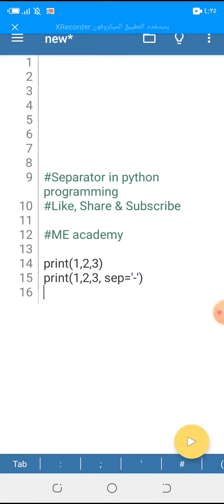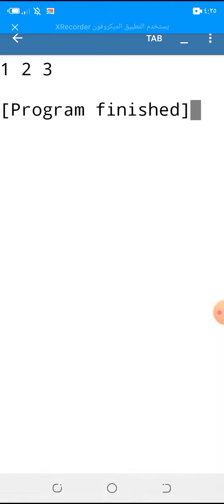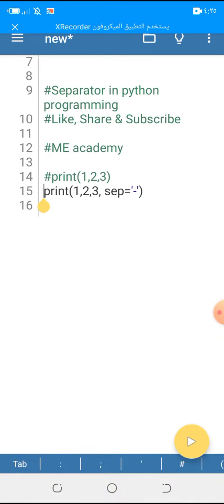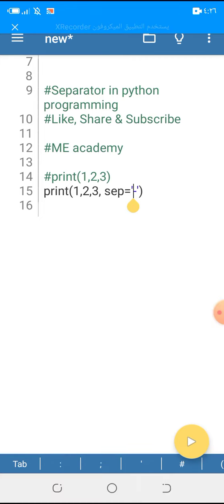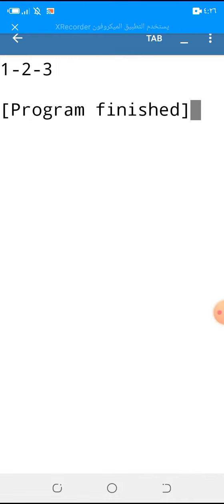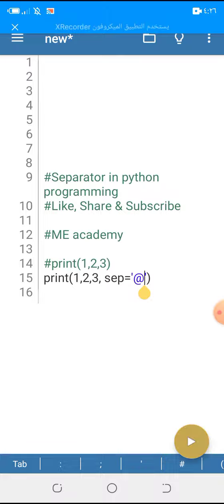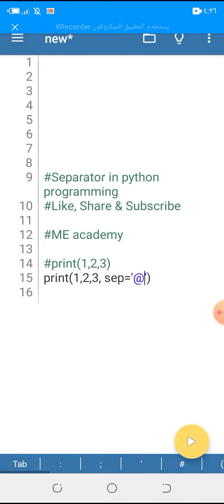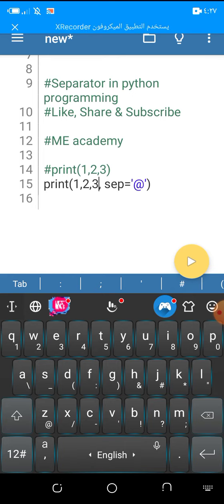How to make a separator in programming ? for beginners & kids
How to make a separator (sep) in programming ? for beginners & kids (The video in English)

﴿ إِنَّ مَعَ ٱلۡعُسۡرِ يُسۡرٗا ﴾
[ الشرح: 6]

Verily, with the hardship, there is relief (i.e. there is one hardship with two reliefs, so one hardship cannot overcome two reliefs).

ul-Quran
surah Ash-Sharḥ Verse 6 Page 262